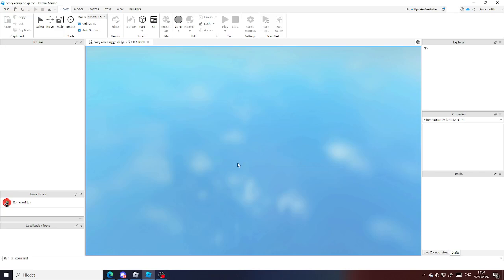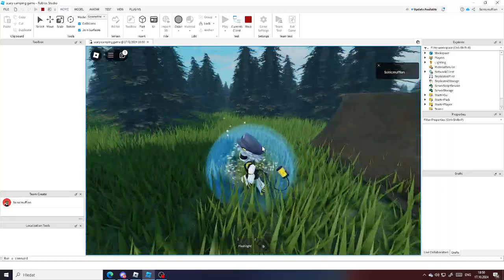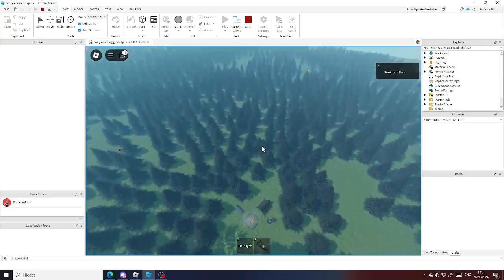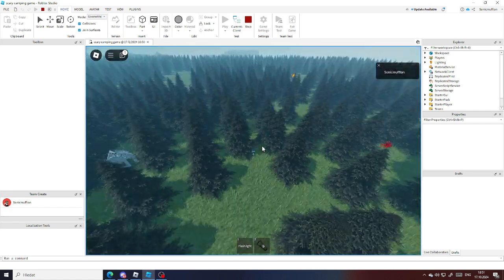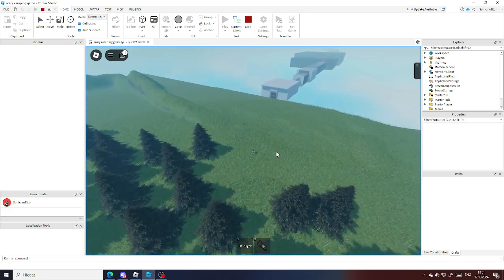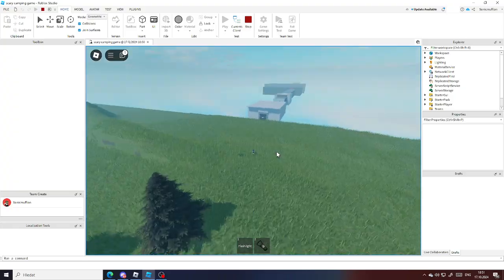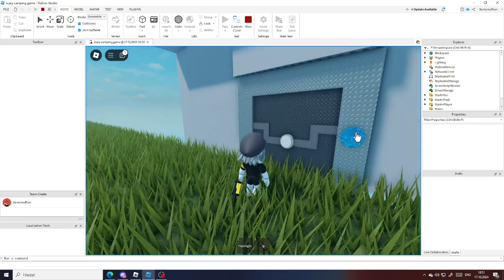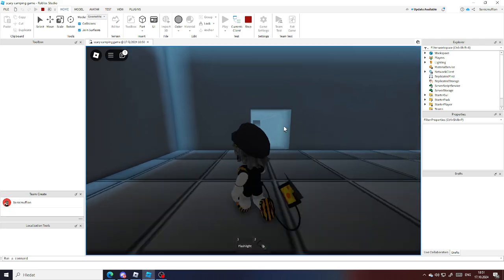update soon?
link when update